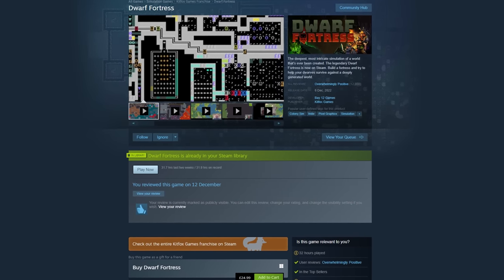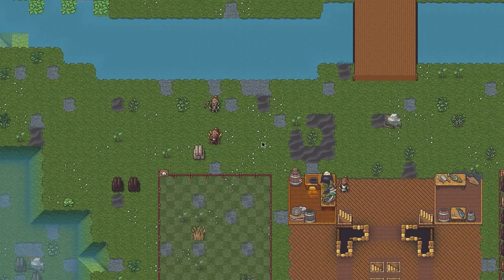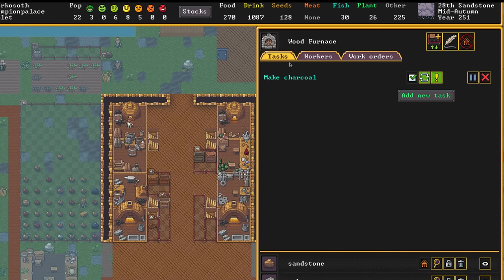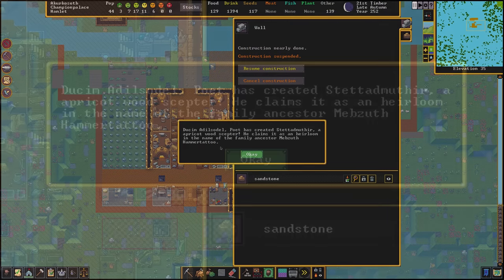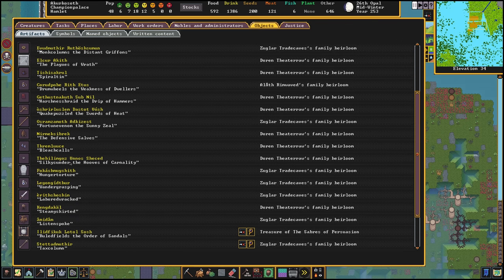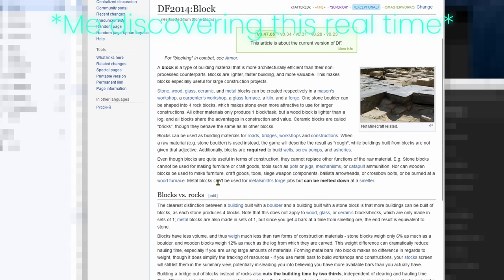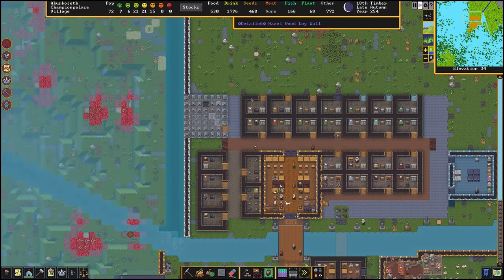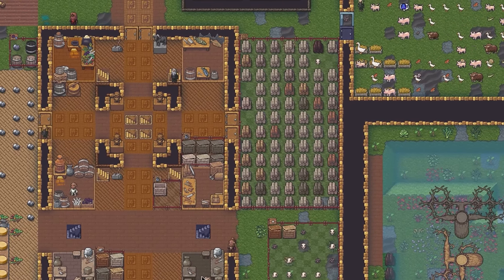Building above ground in Dwarf Fortress AKA Speedrunning Carpal Tunnel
Above ground forts have long been an alternative and wierd way to play Dwarf fortress, so after familiarizing myself a little with the steam version of DF I thought I'd make one for the content.

my VOD channel - @HazzorVODS

Dwarf fortress is basically the daddy of all colony management games, and whilst at times it can be frustrating and arcane, it's unparralelled in the depths of it's simulation.

Some people say that using a key word or string of words three times in a video's details is good for SEO, so here's 'Dwarf Fortress'... steam version... one more time just for the robots out there!